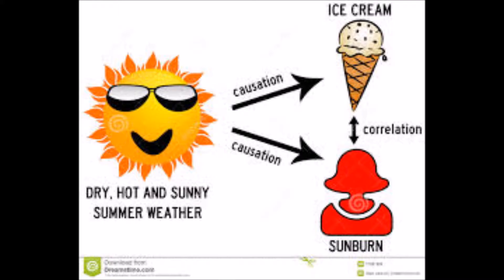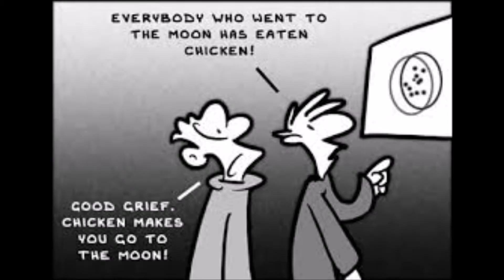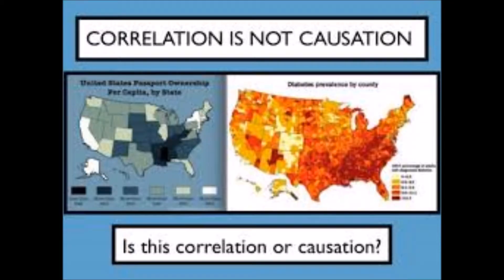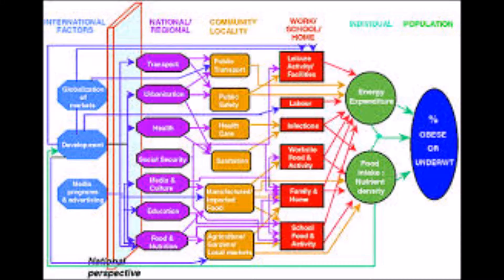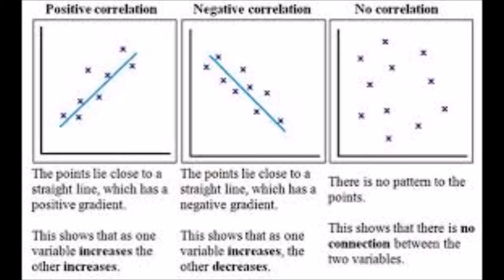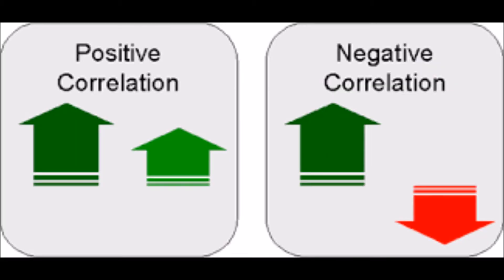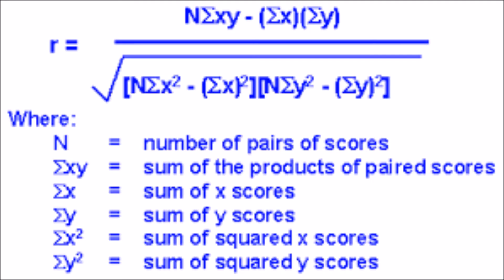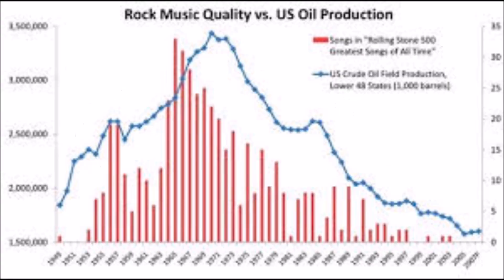Causation v Correlation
Dig deeper for meaningful answers to data.